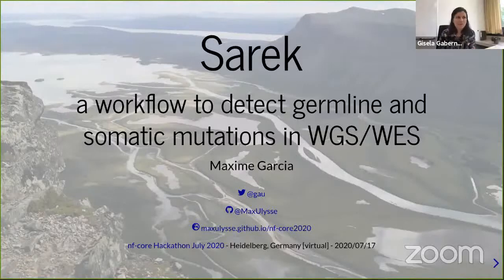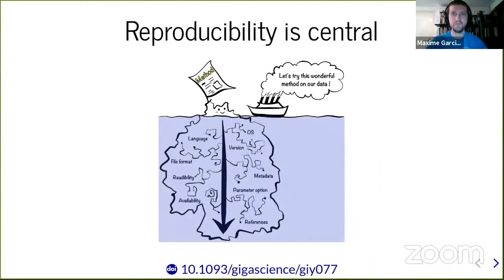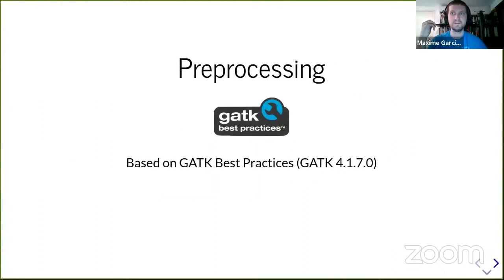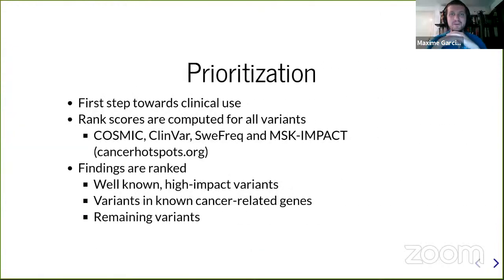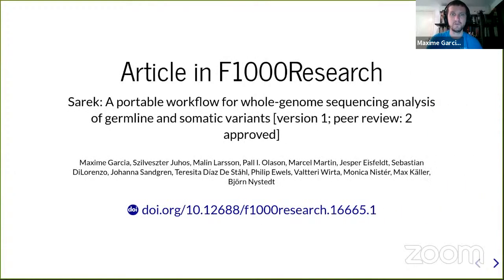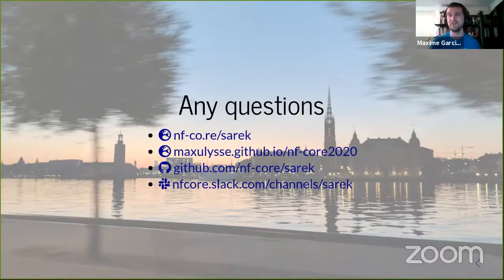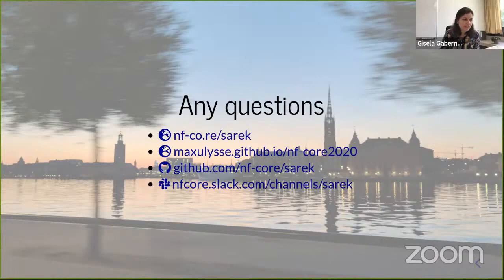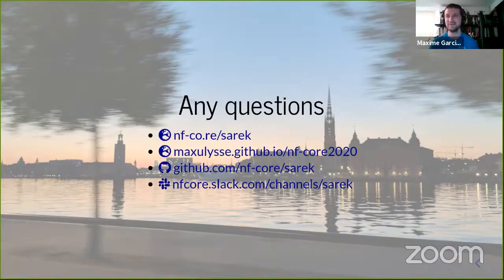Featured nf-core pipelines: Sarek - Maxime Garcia